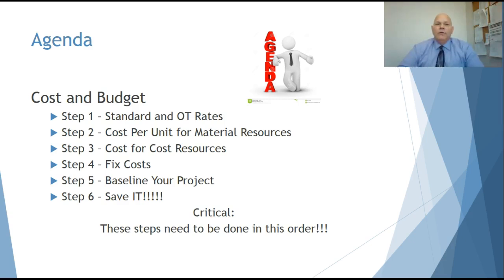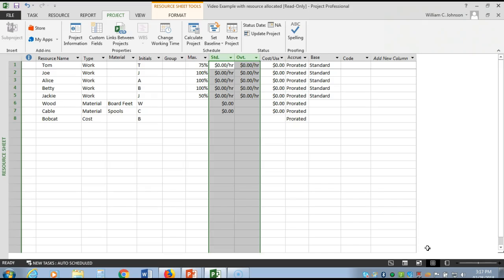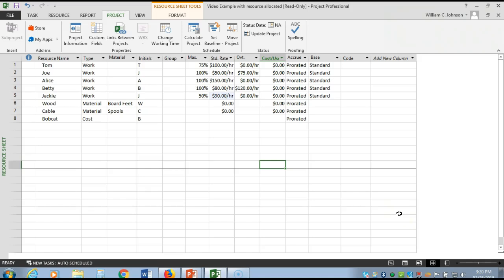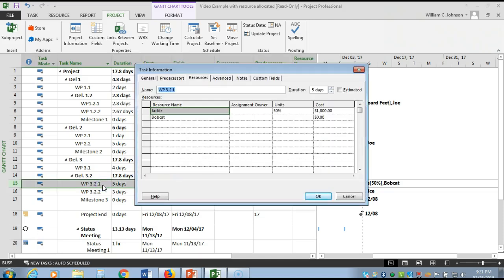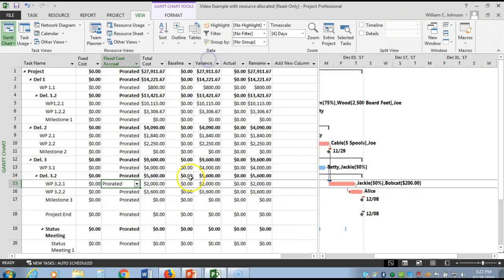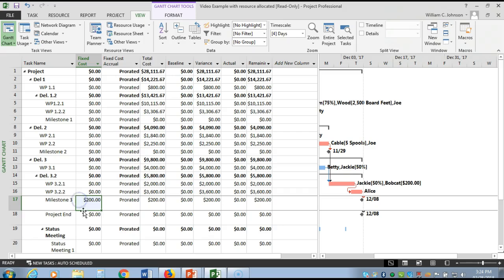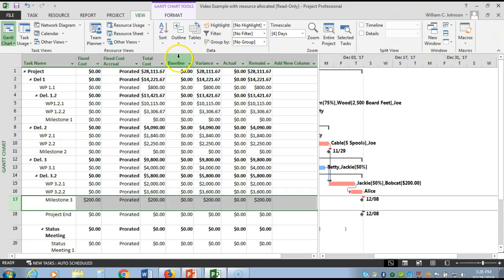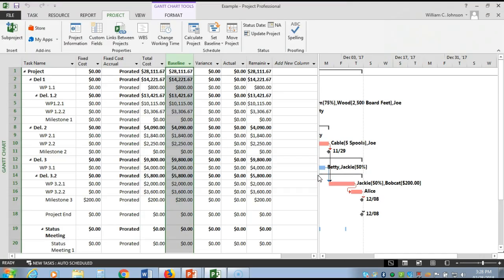Video Eight -- Cost and Budget